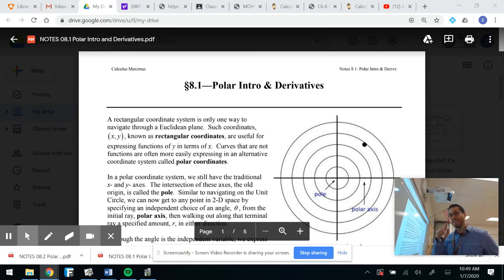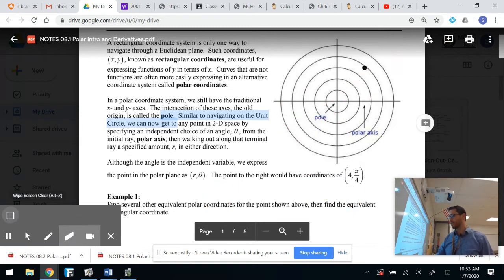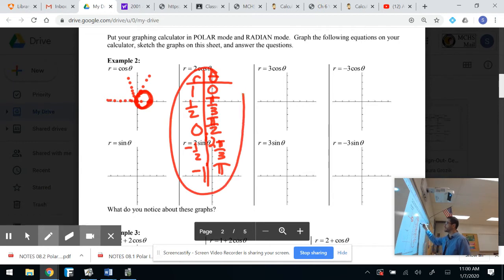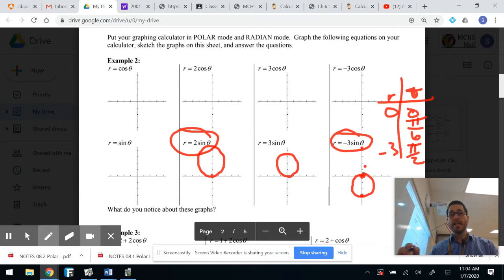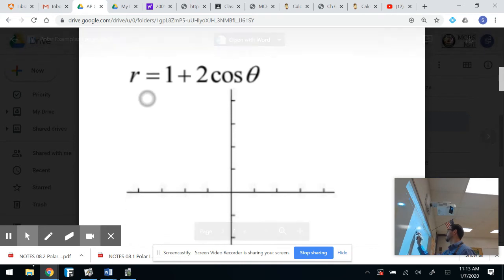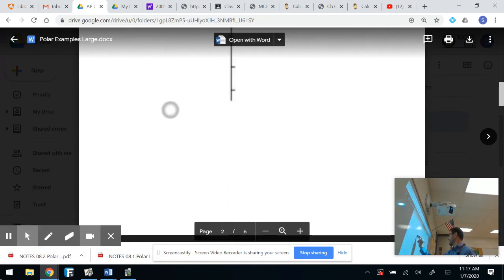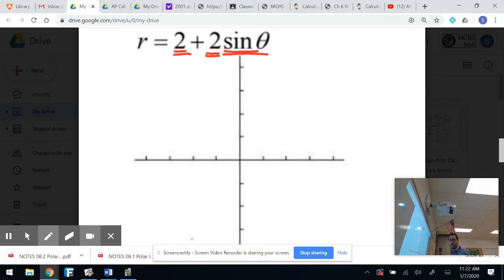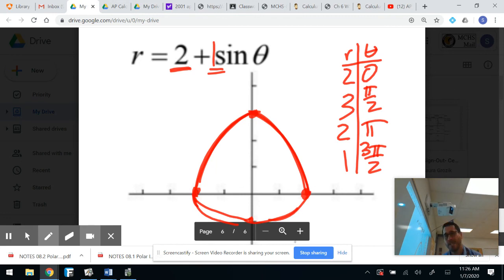BC Polar Intro and Derivatives Part 1